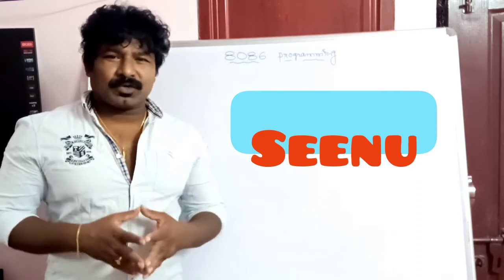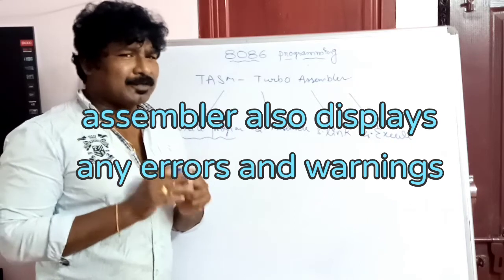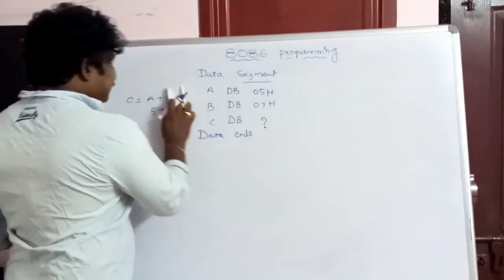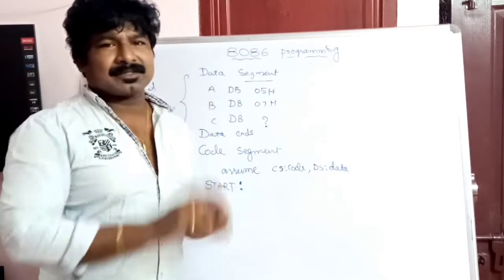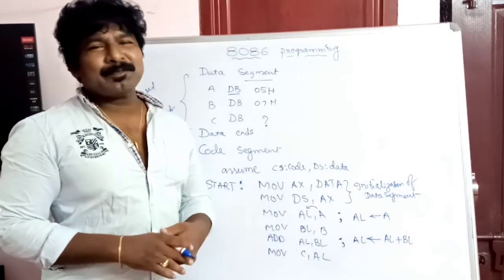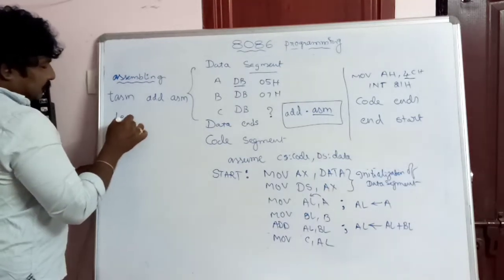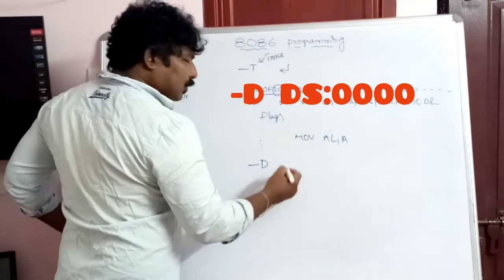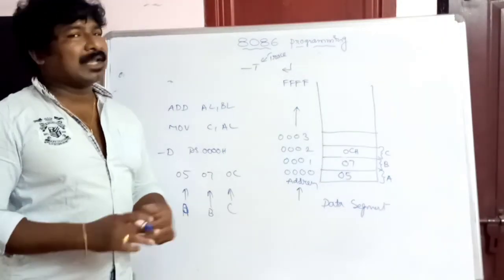Microprocessors and Microcontrollers #1 - 8086 programming by seenu sir || Aaluri Seenu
This video gives you the basics for writing 8086 program, then assembling the program, linking program and finally executing the program. It also gives you insight view about how the data segment will appear inside Memory.